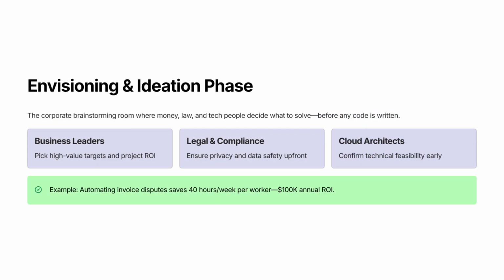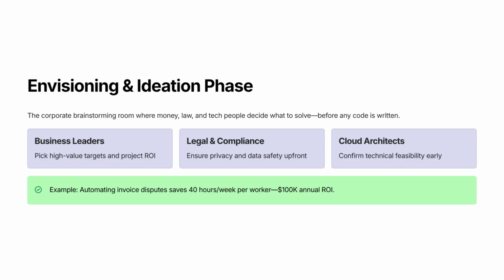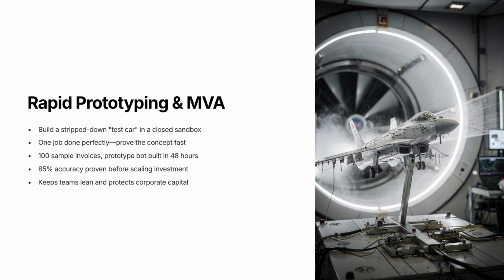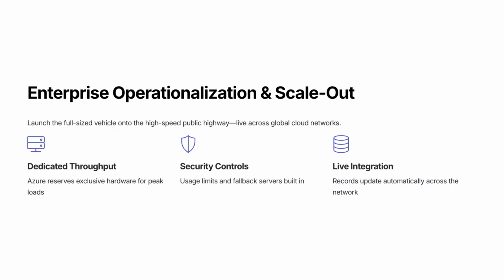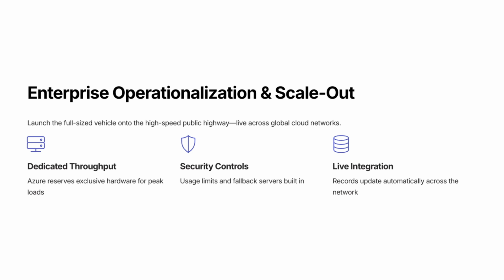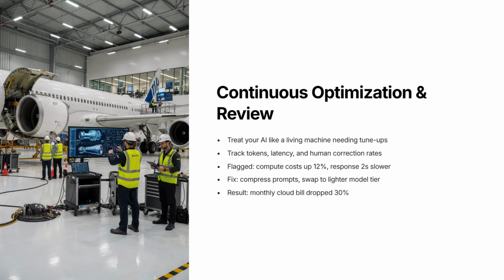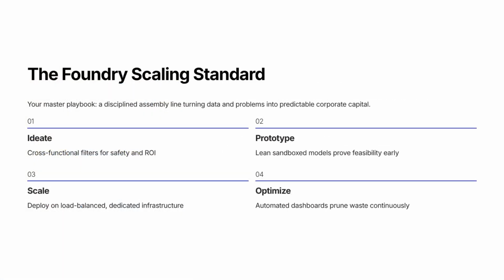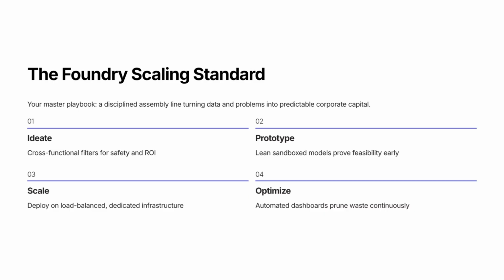Microsoft Foundry: The New Standard for Enterprise AI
As artificial intelligence moves from experimentation to core business operations, the need for a unified, secure, and scalable foundation has never been greater. In this video, we explore Microsoft Foundry—the evolution of enterprise AI development. Designed for leaders who need to bridge the gap between AI potential and production-grade reality, we break down how Foundry centralizes your AI assets, governance, and deployment strategies into one powerful environment.

In this video, we cover:
The Foundry Shift: Understanding why Microsoft is moving toward a unified platform for AI development.

Production-Grade AI: How to move your models and agents from prototype to a secure enterprise deployment.

Unified Governance: Maintaining control over your AI projects with centralized security and compliance monitoring.

Scaling Intelligence: Integrating Foundry with your existing Azure and M365 ecosystems to create a seamless AI-driven infrastructure.

Strategic Advantage: How leaders can leverage Foundry to accelerate time-to-market for complex AI applications.